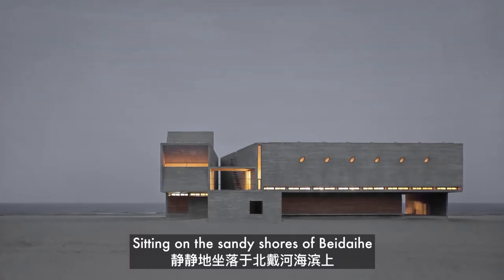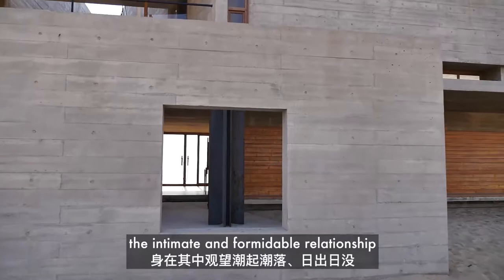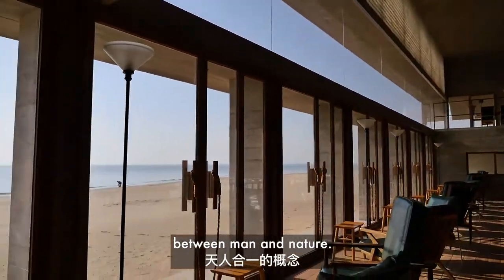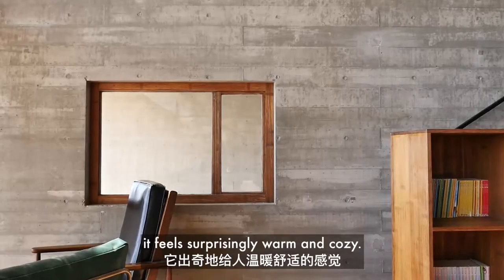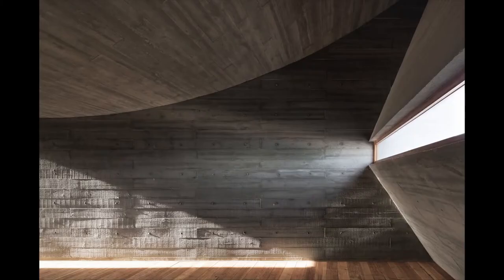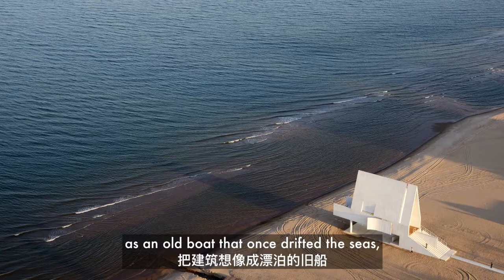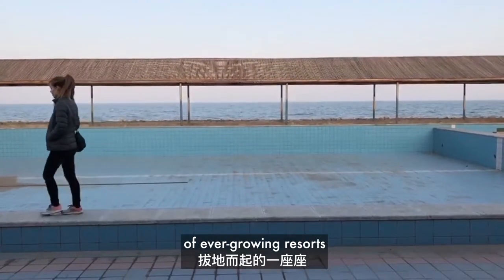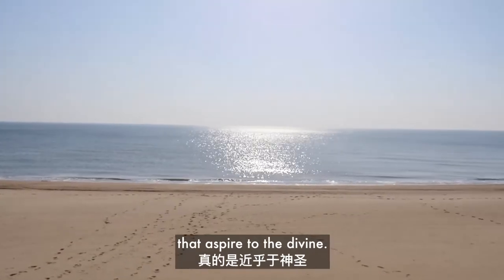The Great Libraries of China - Part 3 | Seashore Library | Design Asia EP21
A lonely library sits on the sandy beaches of Beidaihe, contemporary and concrete this unique library brings a seascape theatre to its readers.